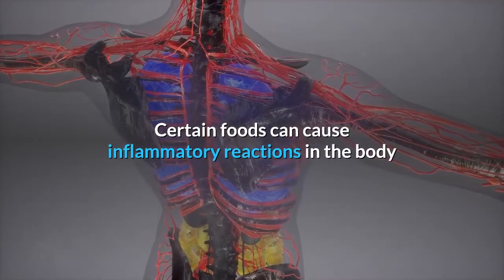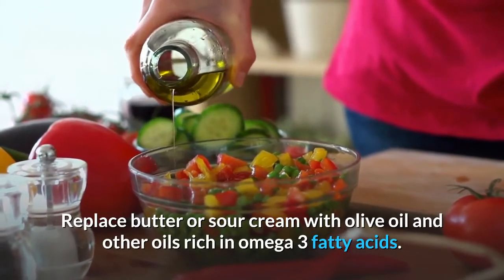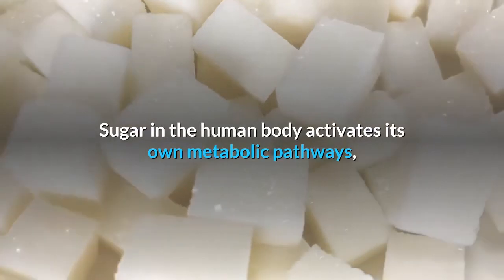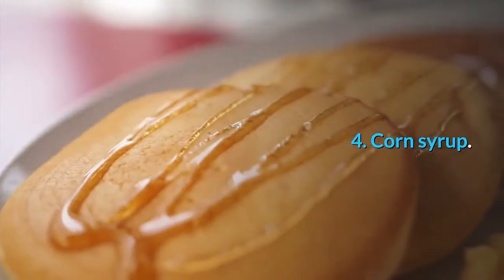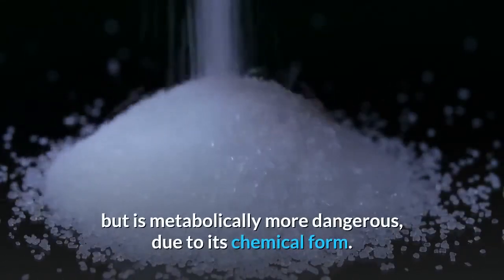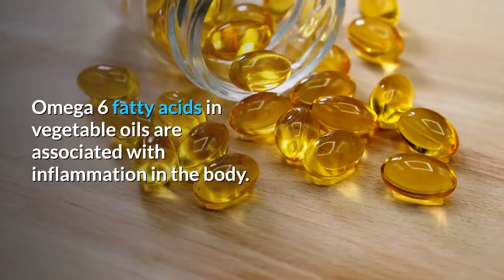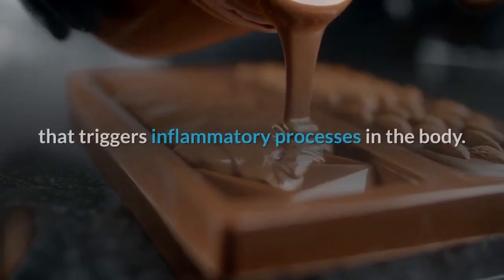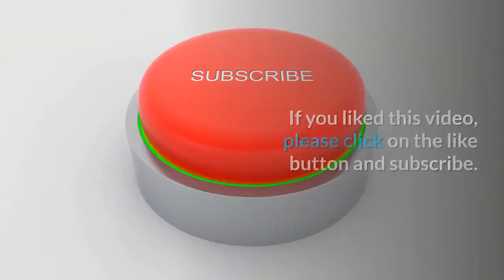7 Inflammatory Foods That You Should Avoid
Certain foods can cause inflammatory reactions in the body and cause problems with the cardiovascular and digestive systems, chronic fatigue, lack of energy and accelerated aging.

Now is the right time to reduce your intake of these foods to prevent many diseases.

1. Saturated fats
Replace butter or sour cream with olive oil and other oils rich in omega 3 fatty acids. Reduce your intake of red meat and dairy products.

2. Trans fatty acids
Trans fats increase inflammation in the body. Avoid fried foods, cookies and crackers.

3. Sugar
Sugar in the human body activates its own metabolic pathways, which become "unregulated traffic". In other words, the more sugar we eat, the more efficiently our body absorbs it, and the more it absorbs it, the more damage it causes. As time goes on, we become more sensitive to sugar and more exposed to its toxic effects.

4. Corn syrup
Producers began switching from sucrose to corn syrup in the 1970s, when they discovered that corn syrup is not only cheaper to make, but it is also about 20 percent sweeter than common sugar, that is, sucrose. Corn syrup contains the same two sugars as sucrose, but is metabolically more dangerous, due to its chemical form. Corn raises blood sugar levels, which leads to increased insulin production, which causes an inflammatory reaction in the body.

5. Vegetable oils
Some vegetable oils have a negative effect on the body. Omega 6 fatty acids in vegetable oils are associated with inflammation in the body. Include more coconut and unrefined olive oil in your diet.

6. Processed and refined food
Foods that may contain more types of sugar, fructose, or saturated and trans fats. Avoid foods that are rich in carbohydrates and that contain little fiber because they generally contain a high glycemic index that triggers inflammatory processes in the body.

7. Alcohol
Certain markers of inflammation increase when we consume alcohol and that is why it is important to eliminate alcohol intake or at least to be moderate.

To reduce inflammation in the body, exercise regularly, rest and adjust your diet.